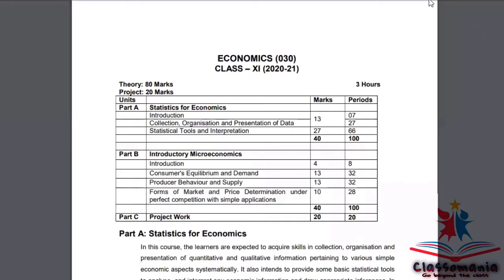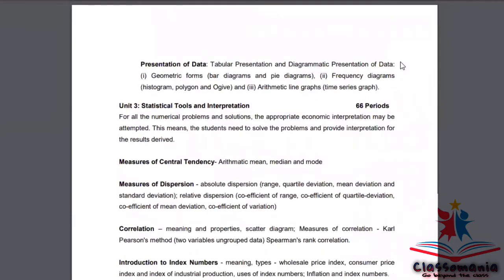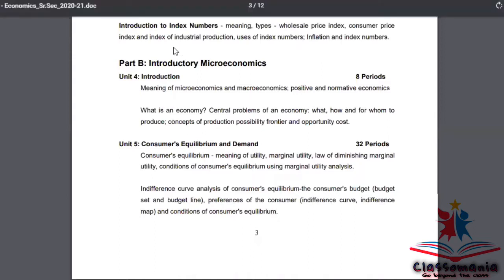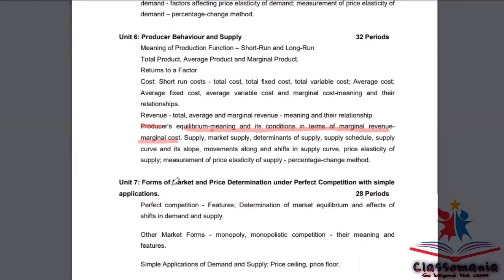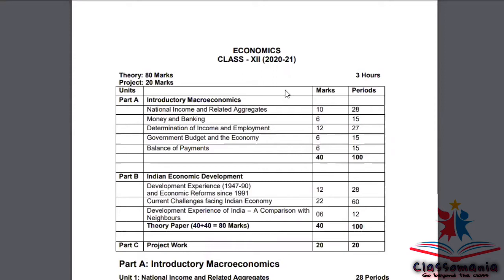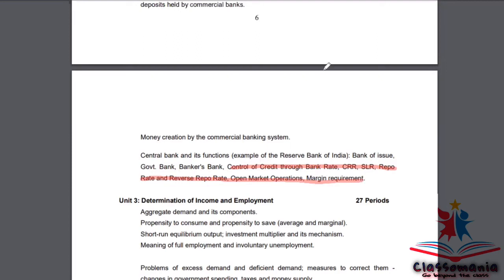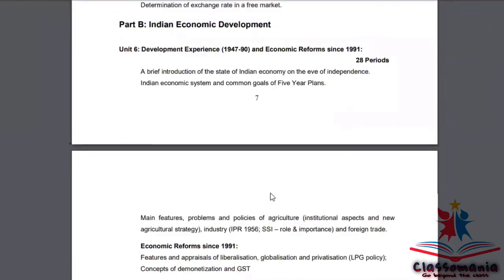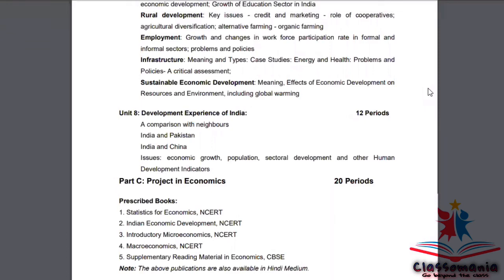30% syllabus has been deleted by CBSE | Exclusively | Know the new syllabus of economics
Explained changes in class 11th and 12th economics syllabus for session 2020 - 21 by CBSE.
Revised curriculum was updated by CBSE on 07/07/2020.
You can have a look of revised curriculum either on cbse or through the link given below.